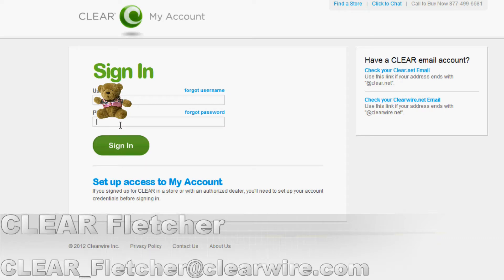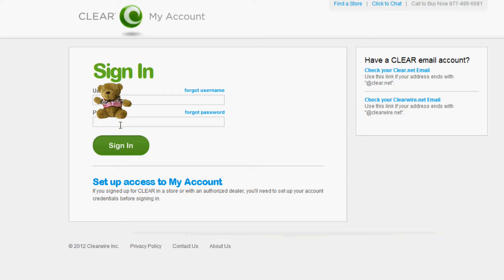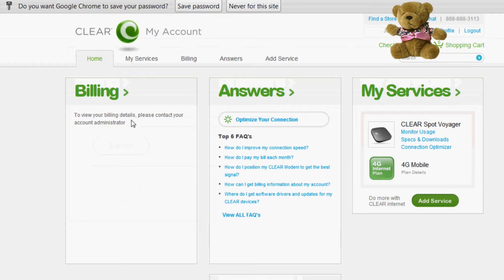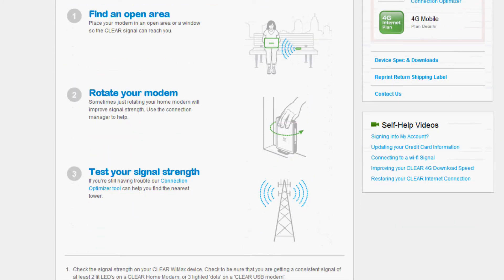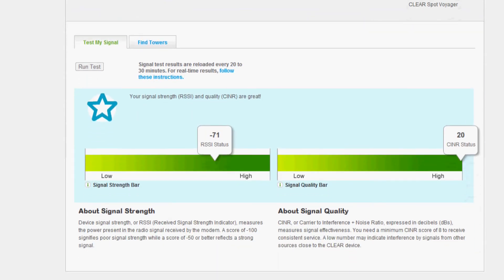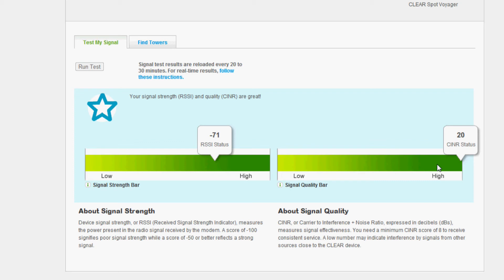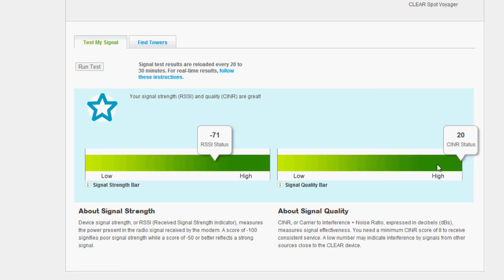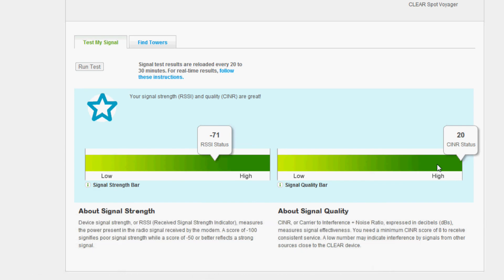How to Access and Use CLEAR Connection Optimizer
Here are the basic steps for accessing and using the CLEAR Connection Optimizer.

1. Navigate to CLEAR.com and sign-in to the "My Account" link at the top of the page.
2. Under "Answers" click "Optimize Your Connection".
3. Follow steps to "Connection Optimizer tool".
4. Use readings to help you find the best reception in your home.

If you need any help